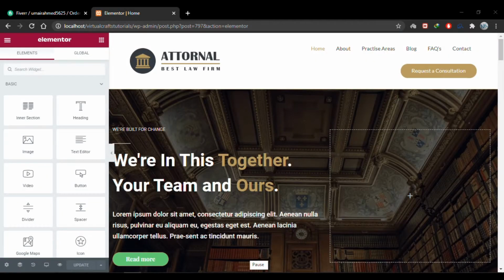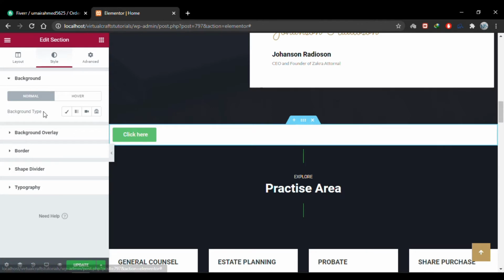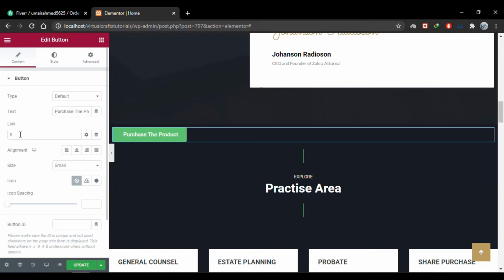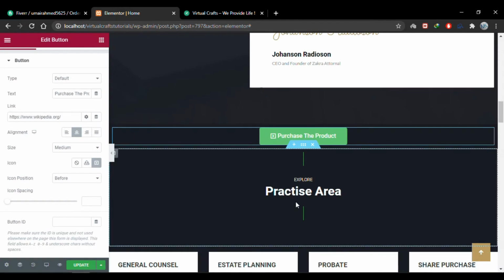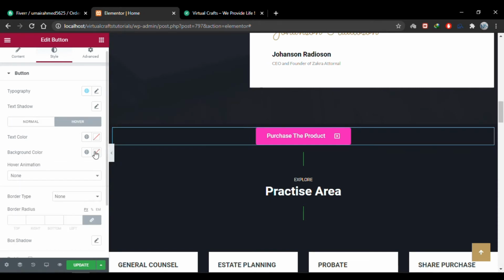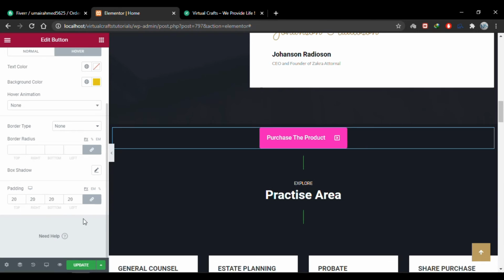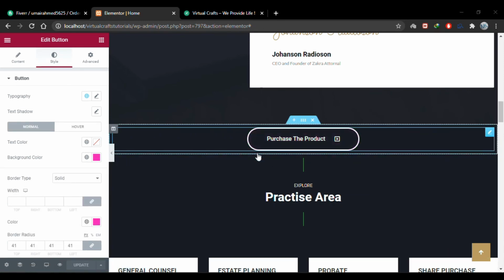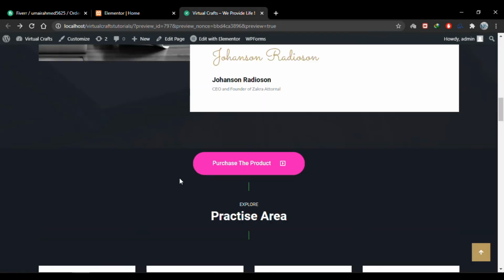Elementor 05 | How To Add Elementor CTA Buttons In A Website | Virtual Crafts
In this video, you'll see how to add elementor buttons in a wordpress website. Call to Action buttons are a very important block of a website as they provide a structure to the website by interconnecting different pages wether internal or external. They also provide a boost in sales by giving an easy and clear navigation to the users.

elementor button
adding buttons using elementor
CTA buttons in elementor
CTA buttons wordpress
buttons wordpress
call to action button elementor
how to add CTA button in wordpress
how to add buttons in elementor
wordpress button without code
add button in your website